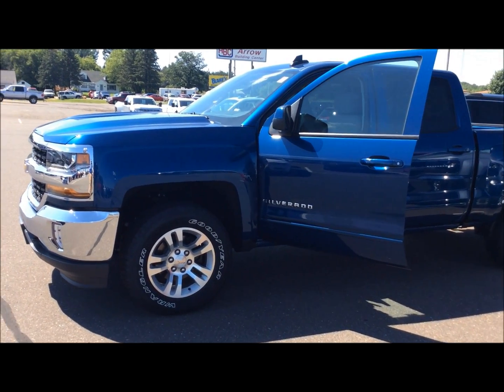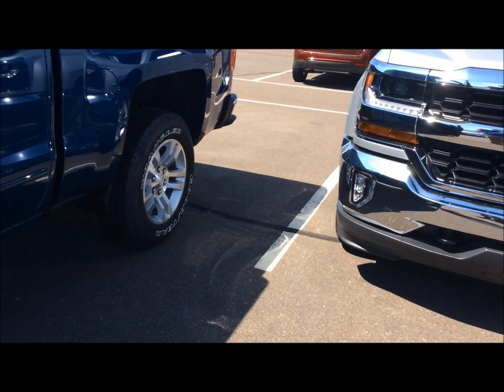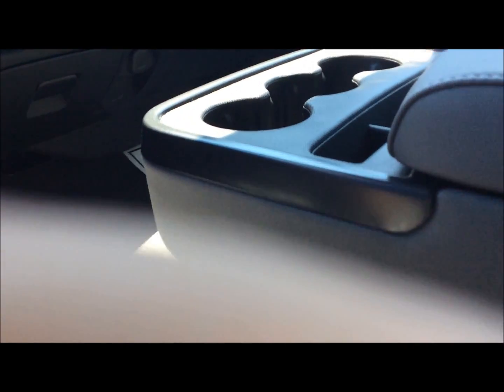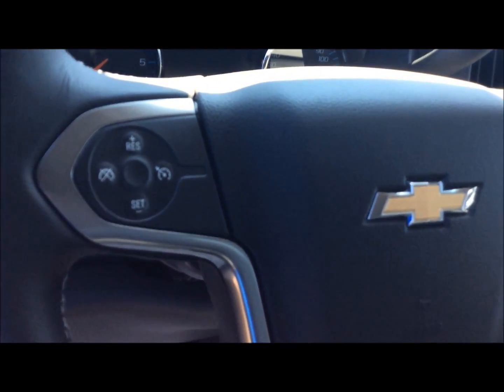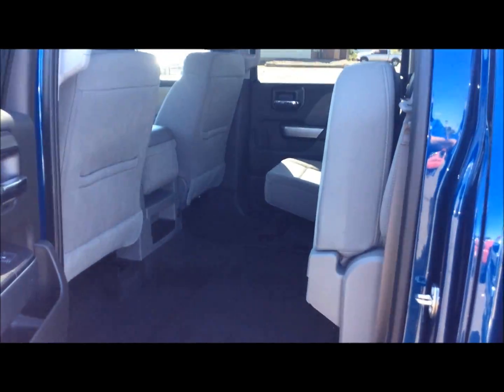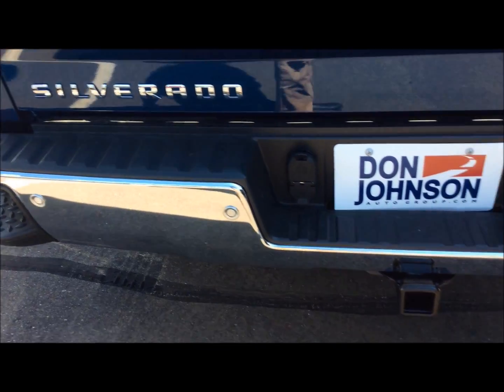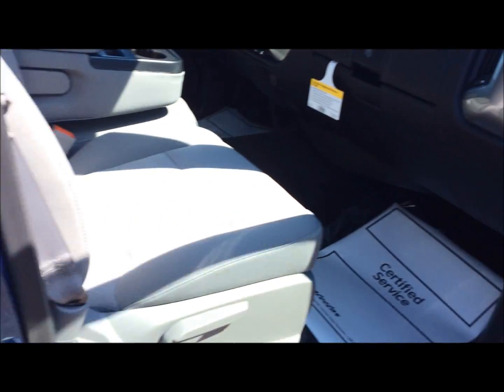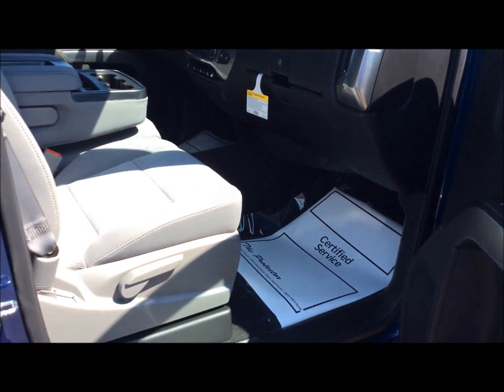2016 Chevrolet Silverado at Don Johnson Motors in Rice Lake, WI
George Bibeau, Product Expert at Don Johnson Motors in Rice Lake, WI, shares this brand new 2016 Chevrolet Silverado.